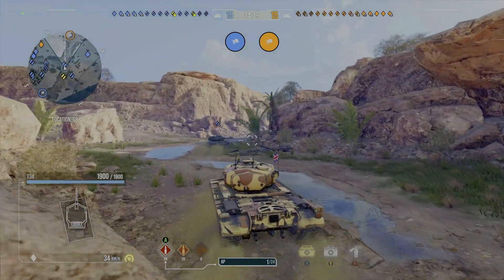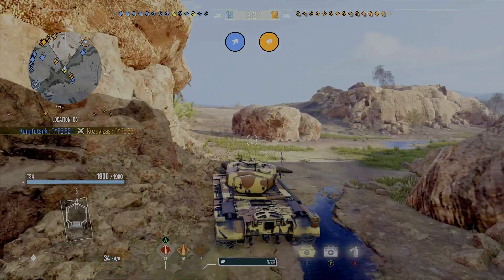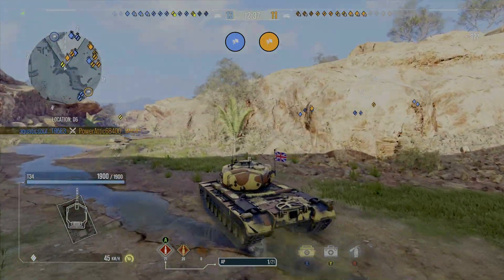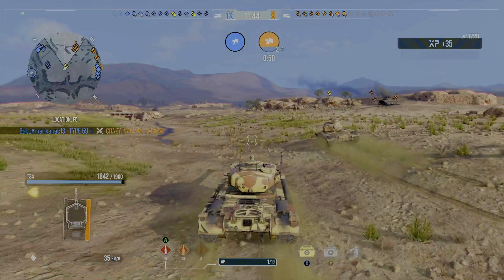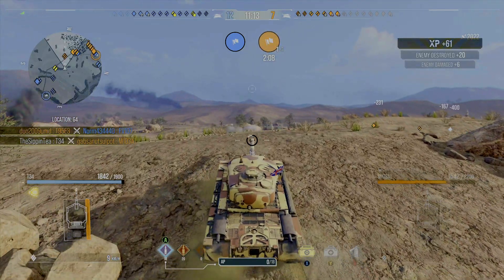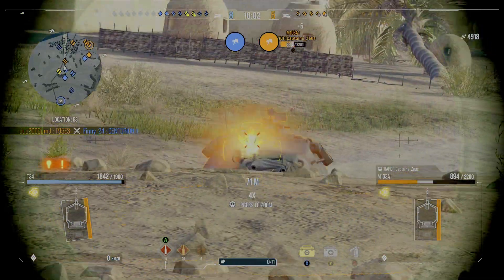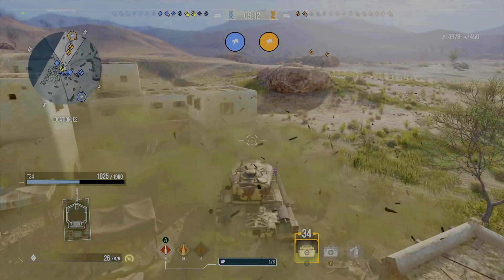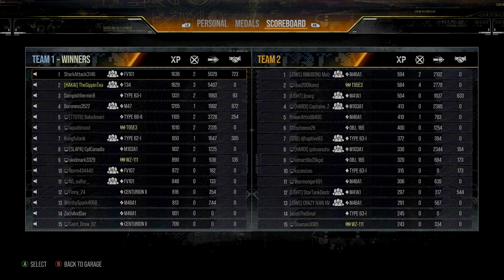[World Of Tanks Console] - Cold War T34 Commentary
Today I Am Commentating On Some Cold War Centennial Gameplay!